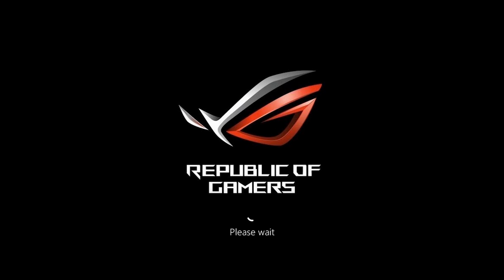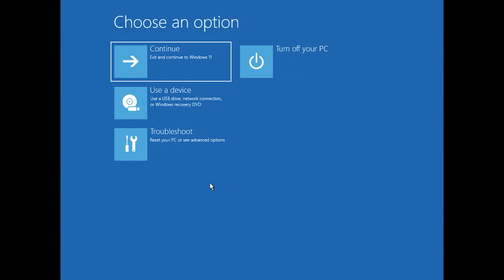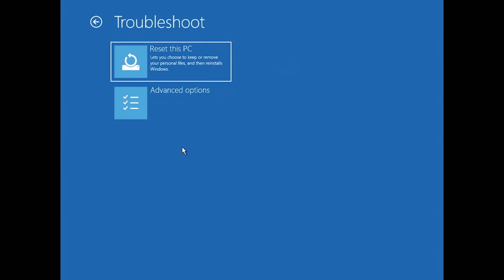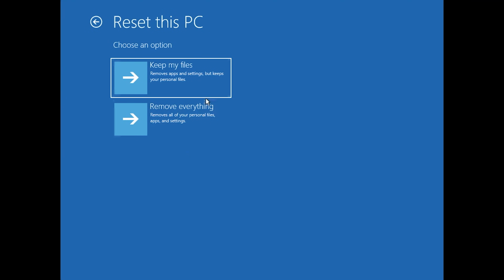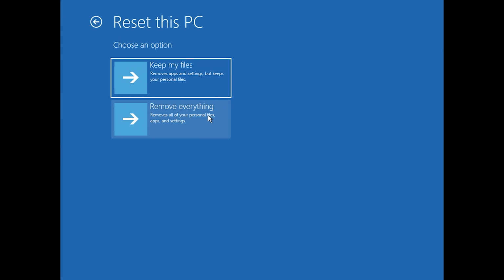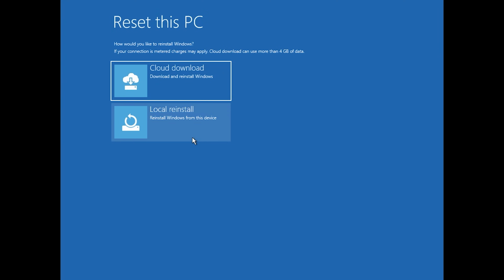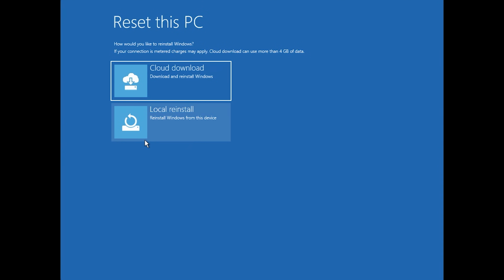How To Reset To Factory Settings On Asus Laptop - NEW 2026✔️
Need to reset your ASUS laptop to factory settings? Whether you're troubleshooting, preparing to sell, or starting fresh, this guide has you covered! In this video, we’ll show you how to reset your ASUS laptop safely and efficiently to its original factory state on Windows 10 or 11.

What You'll Learn:
How to back up your data before resetting.
 Perform a factory reset using built-in tools.
 Restore your ASUS rog laptop to its default settings.